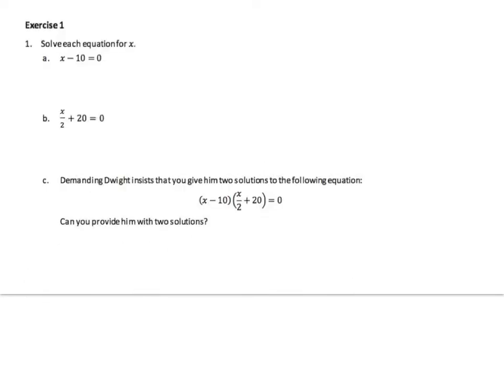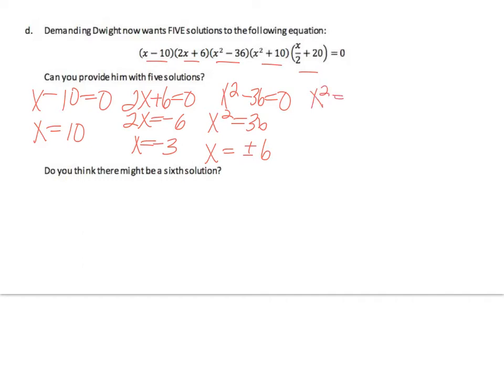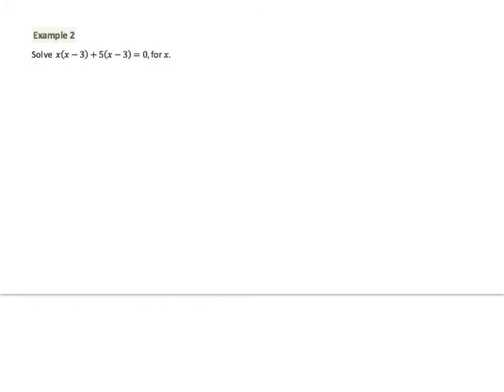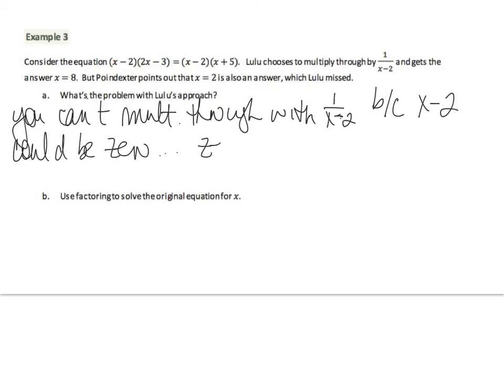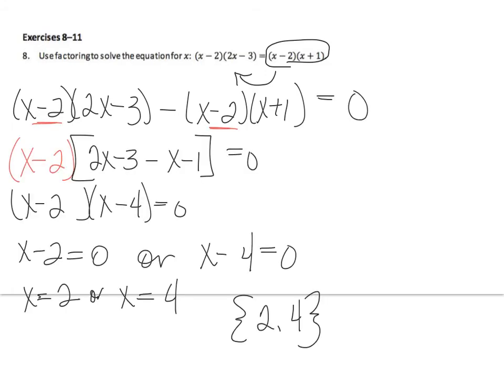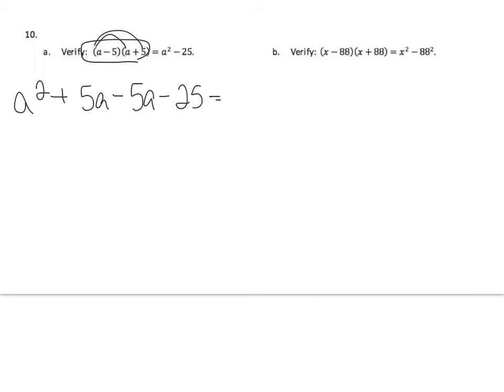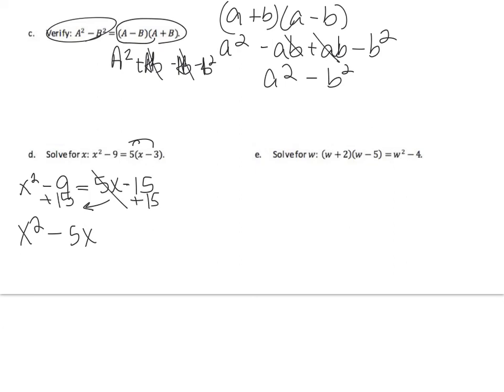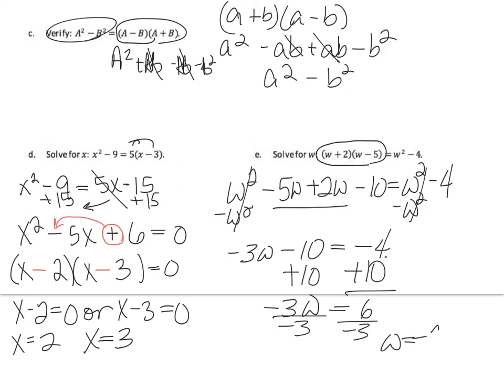Lesson 17 equations involving factored expressions